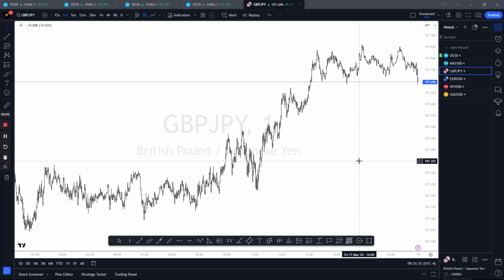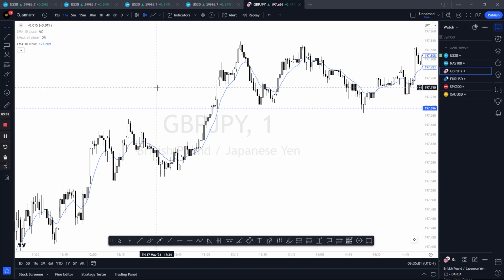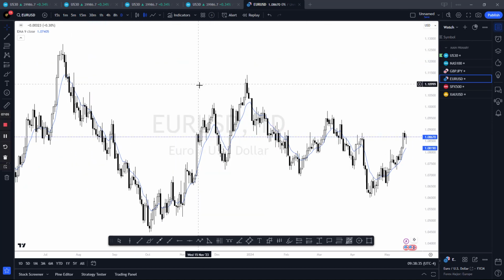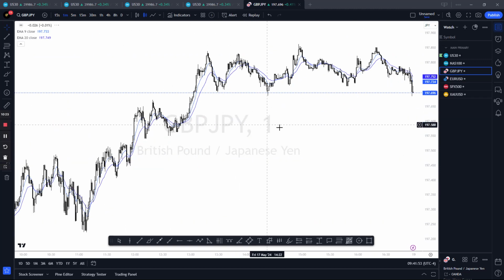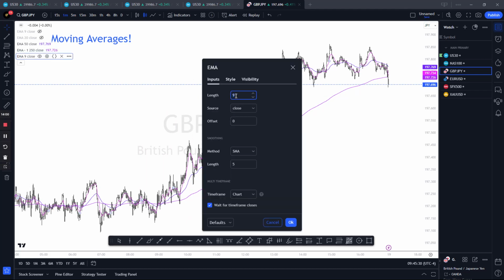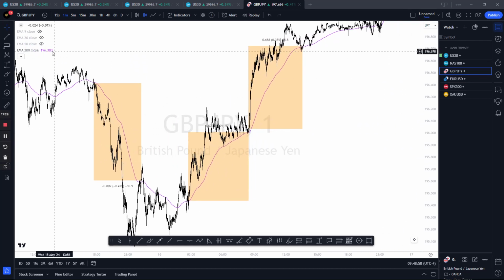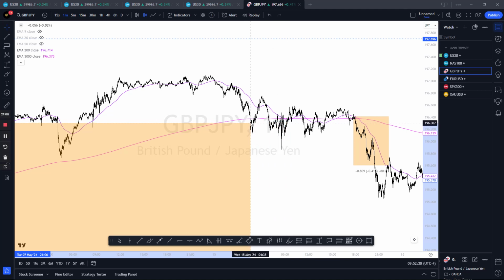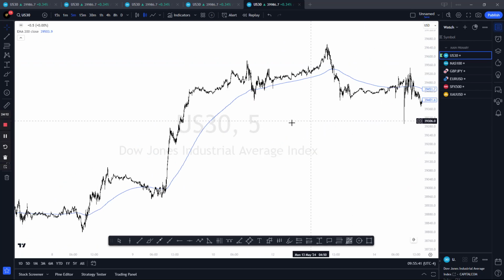Forex Cheat Codes - Most Powerful Moving Averages to Use! | Josh Tracy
Find the Most Powerful Moving Averages to Use in Forex, US30, and Indexes Using Specific Values

Follow Josh Tracy on Instagram @j.shtracy